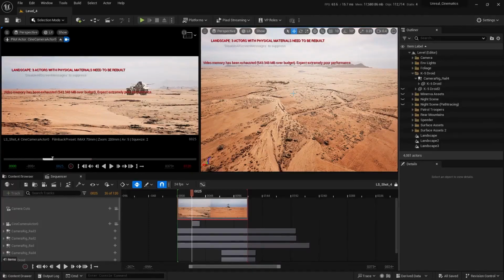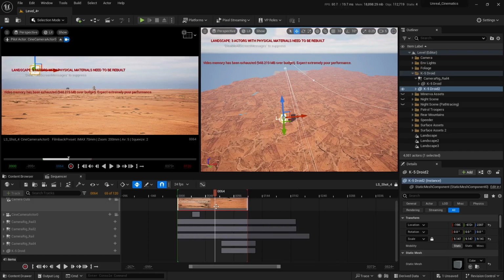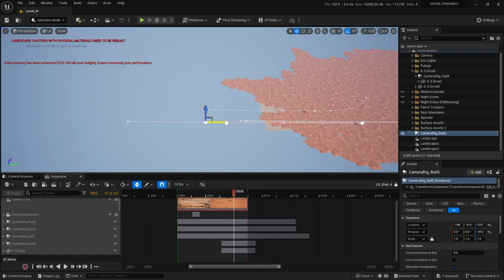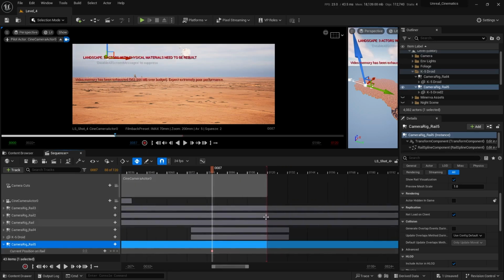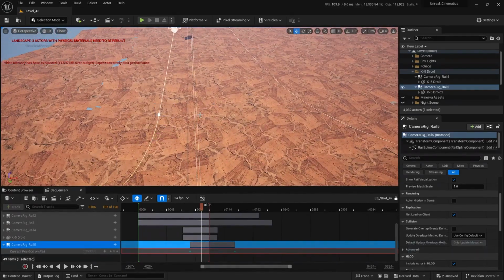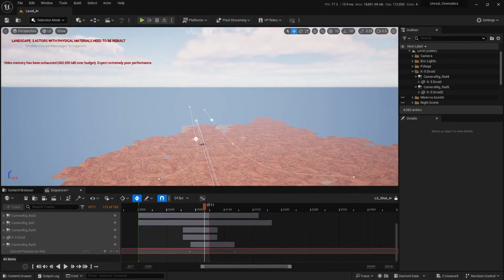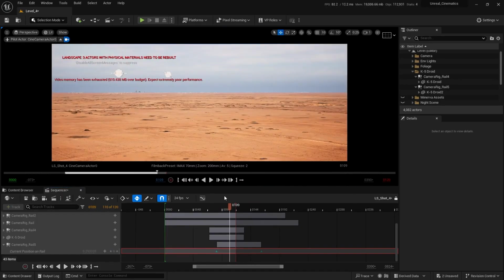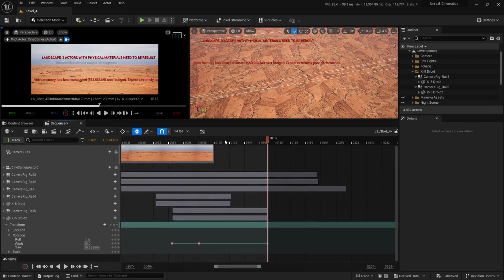Unreal Engine for Films & Cinematics 2026 | Animating K-5 Droid Part-2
Unreal Engine for Films & Cinematics Course 2026 | Animating K-5 Droid Part 2 in UE5 | Class 53

In this lesson, we continue working on droid animation by refining the setup and movement of the K-5 droid. You’ll learn how to adjust the droid’s position for better composition and set up a Camera Rig Rail to create smooth tracking shots.

We then animate the rig rail track and refine its path to improve camera motion. Finally, we animate the K-5 droid in Level Sequencer, combining droid's movement and camera animation to produce a polished cinematic shot.

🎬 What You’ll Learn in This Video:

👉 Adjusting Droid position for better composition
👉 Setting up Camera Rig Rail for Droid tracking shots
👉 Animating the rig rail track for smooth camera motion
👉 Refining rig rail paths for better cinematic flow
👉 Animating the K-5 droid for a complete shot

Chapters:
0:00 – Adjusting the Position of the K-5 Droid
1:15 – Setting Up Camera Rig Rail with the K-5 Droid
3:03 – Animating the Camera Rig Rail Track
4:15 – Refining the Rig Rail Track for the K-5 Droid
11:35 – Animating the K-5 Droid in Level Sequencer